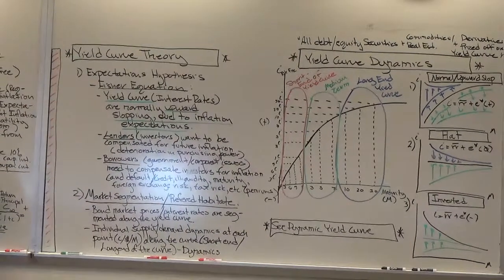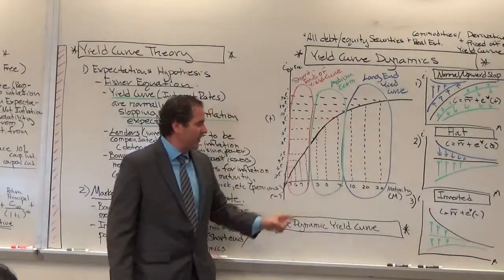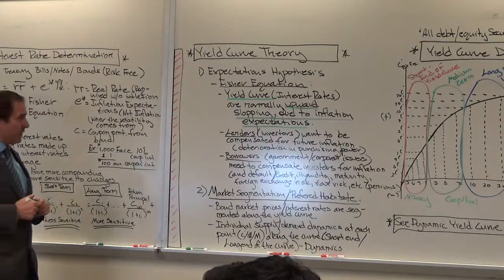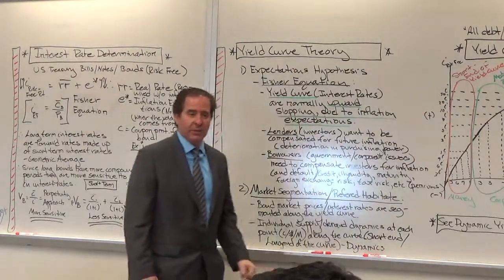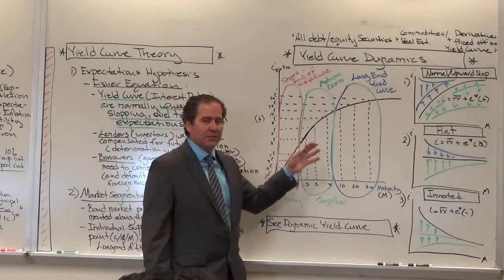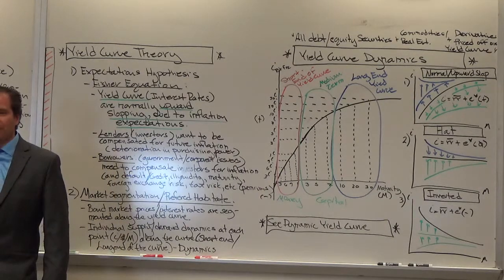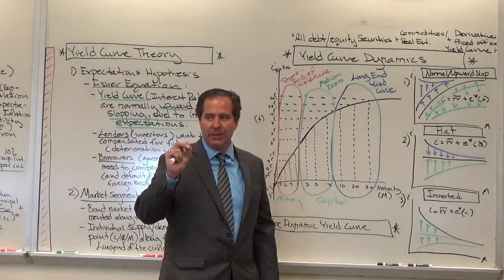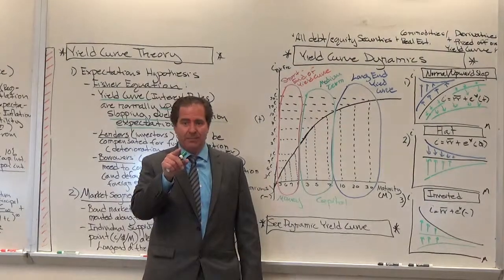MAH00175 FIN 810 Financial Analytics: Yield Curve Theory + Dynamics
Yield Curve Theory(s) and Yield Curve Dynamics